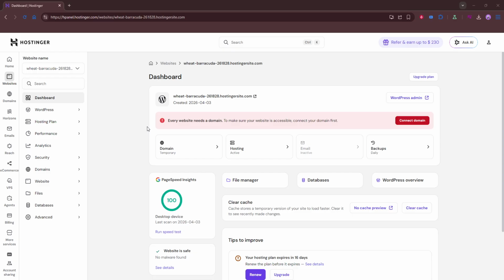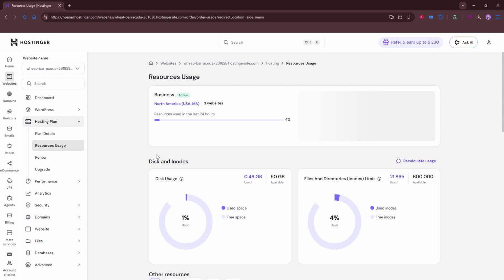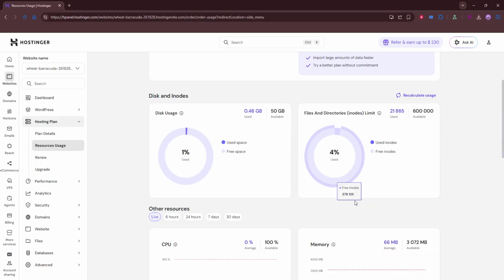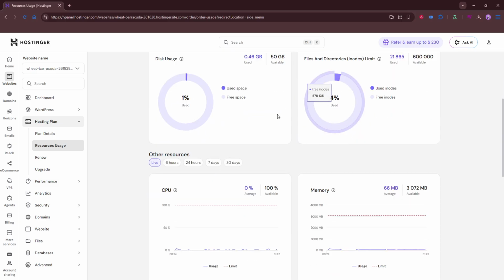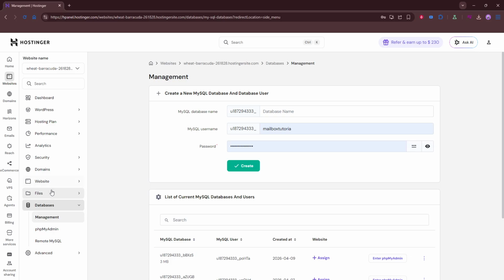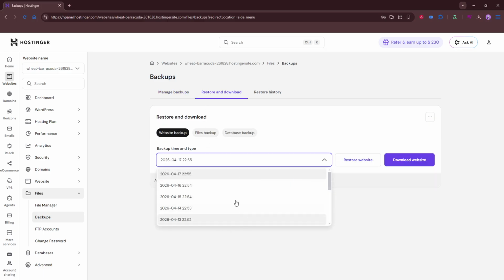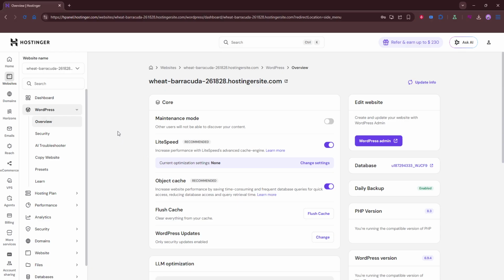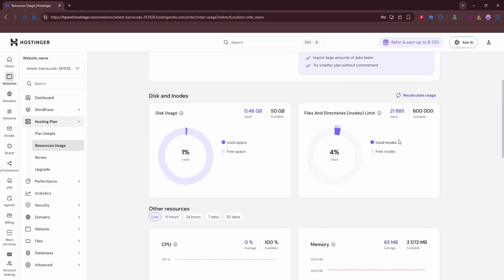How to Increase Inodes in Hostinger hPanel - Clear Hostinger Inodes Asage Limit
In today's video we cover How to Increase Inodes in Hostinger hPanel - Clear Hostinger Inodes Asage Limit